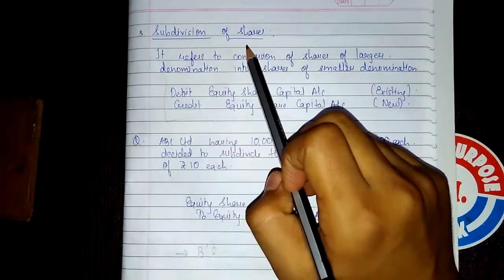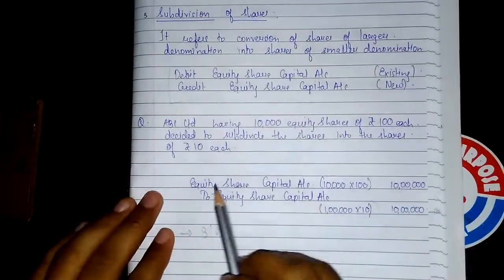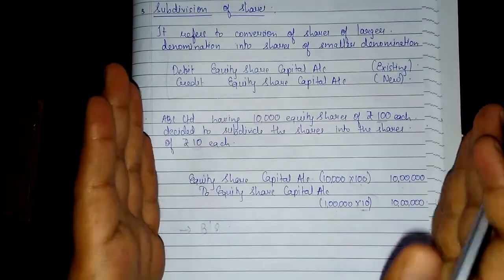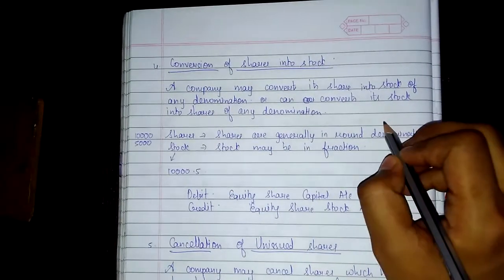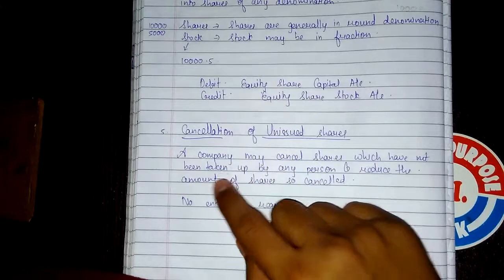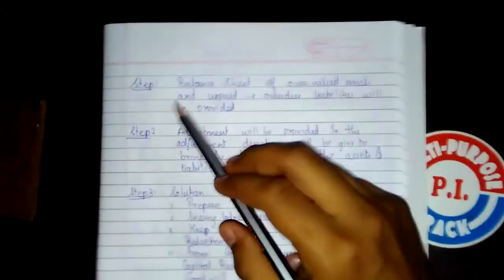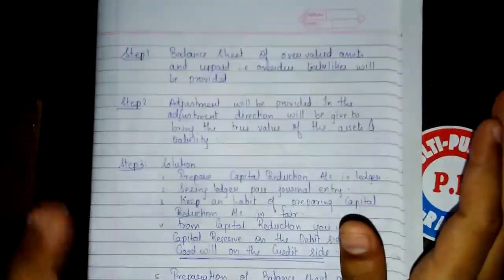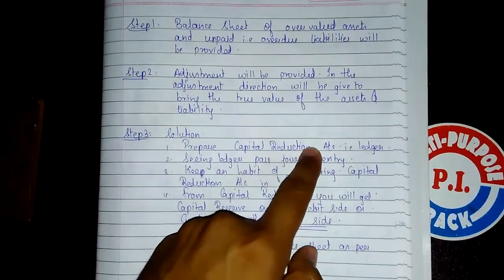CA-IPC Accounts Group-1 Internal Reconstruction Part-4